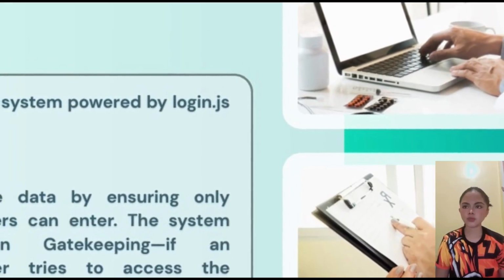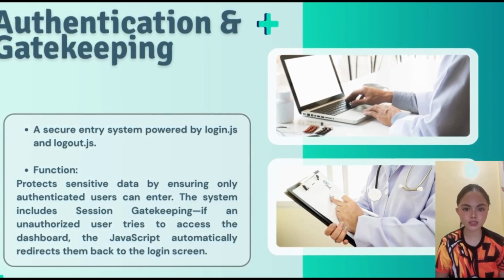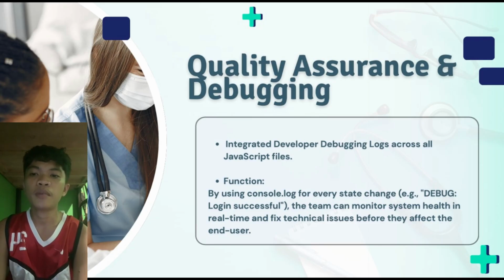INTEGRATED HOSPITAL MANAGEMENT SYSTEM